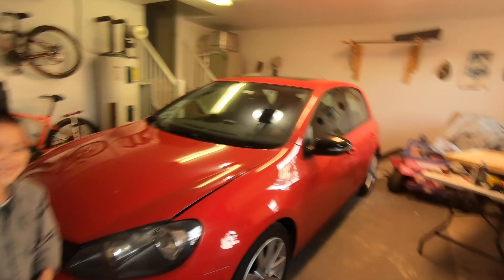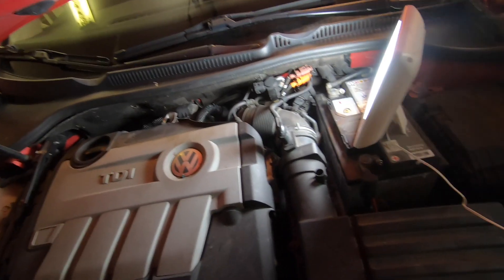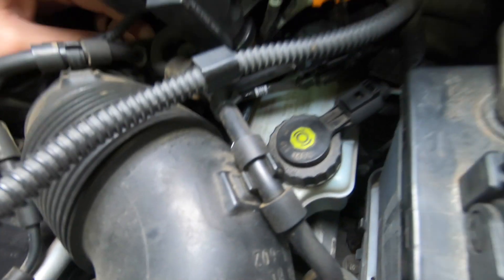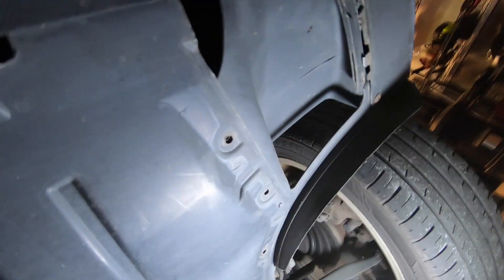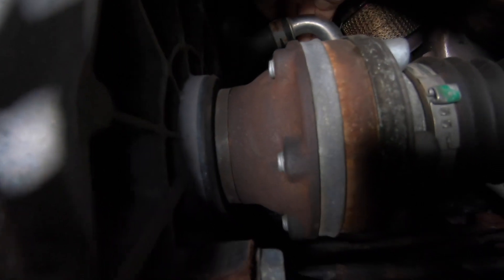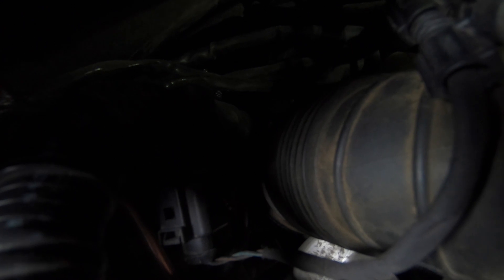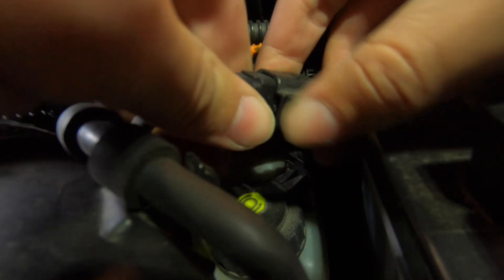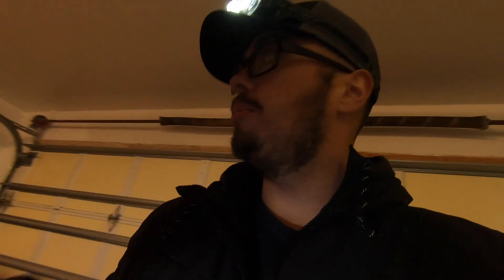MK6 VW TDI P0544 G235 EGT Sensor- How and Why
HORRIBLE attempt at a diy but i tried to explain some things i couldn't find online anywhere else.
The special tool is a 17mm Schley BMW fuel line socket.